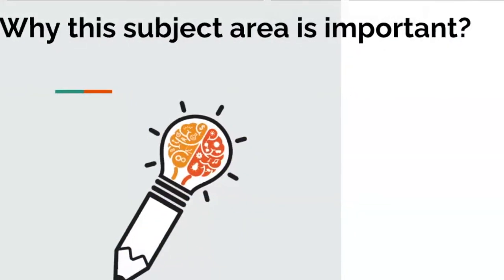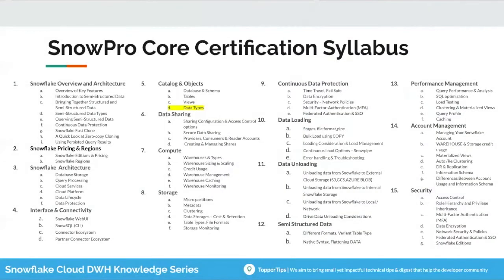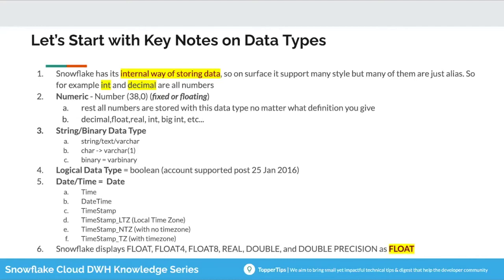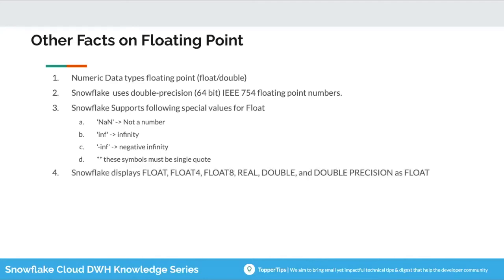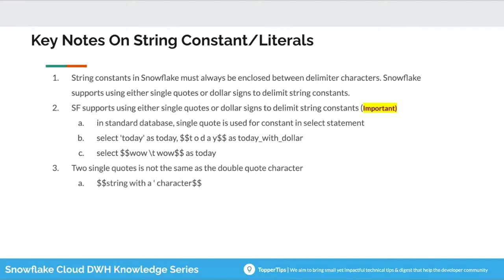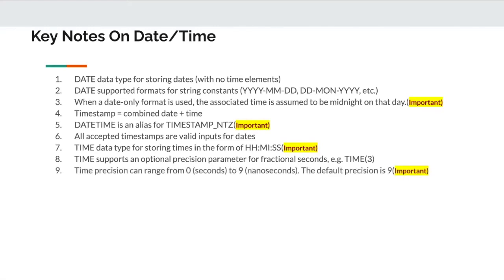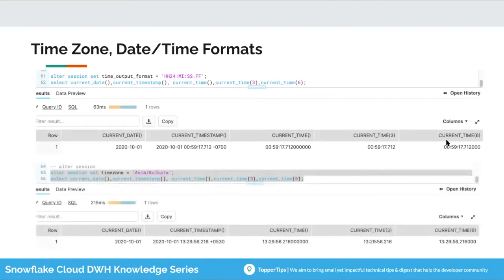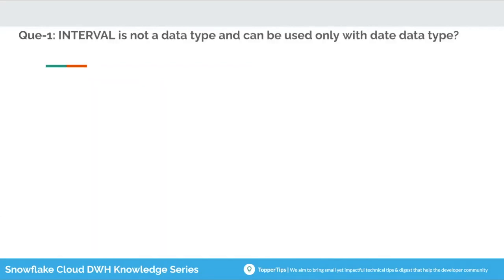Data Types (Structured) Concepts Snowflake | Sample Questions | SnowPro Certification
Mock Certification Questions with Explanation on Snowflake Data Types (Structured) Concept +  Quick Summary + Tips

Complete Guide + Question Dump + Revised Syllabus

Video Chapter Quick Access Links
❅ 00:00 Section 1 - Importance of Data Type Subject Area in SnowPro Certification

❅ 01:39 Section 2 - How to navigate different chapters in this video
❅ 02:15 Section 3 - My intent to make these certification videos
❅ 03:01 Section 4 - Snowflake SnowPro Syllabus for data types subject area
❅ 03:32 Section 5 - Key Notes + Cheat Sheet + Fundamental Concepts
❅ 09:11 Section 6 - Sample Questions, Answers & Explanation
❅ 16:22 Section 7 - Documentation Links & Important Resources
❅ 20:17 Section 8 - Thank you note & other videos references

Snowflake Documentation on Structure Data Types